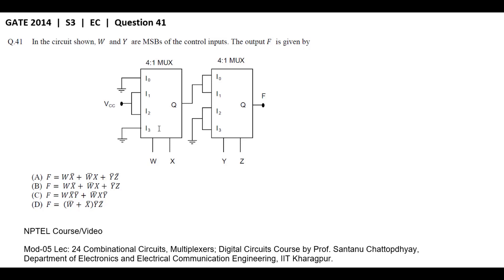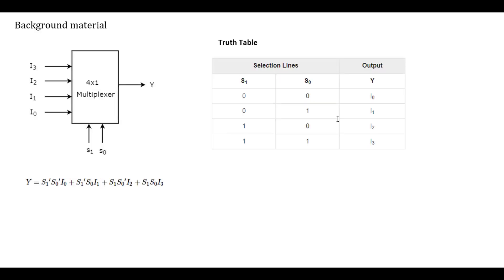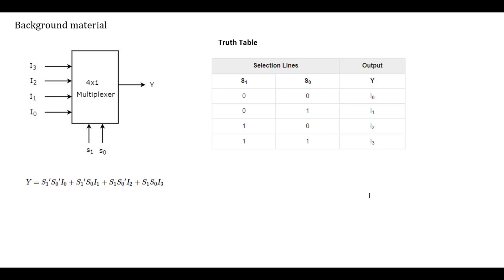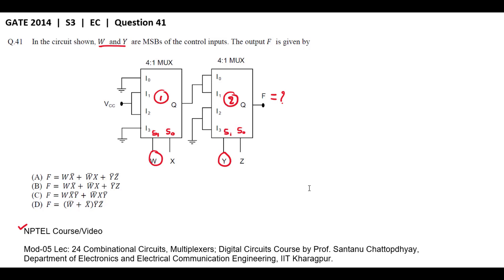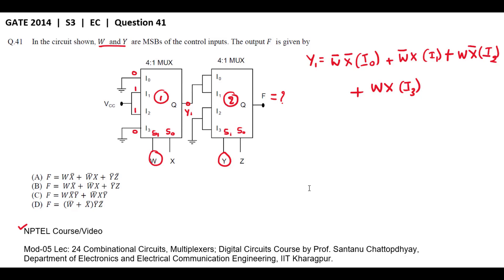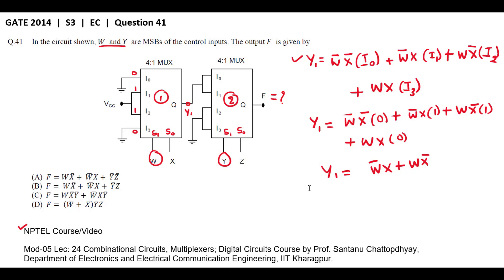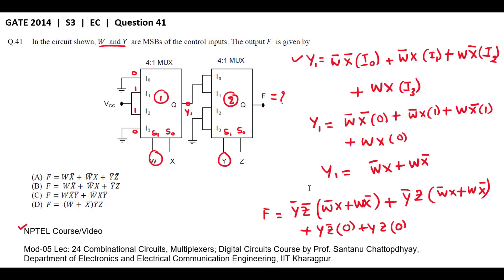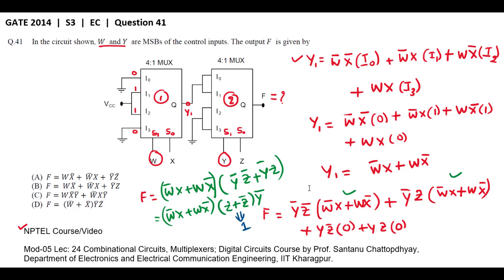Q41 EC 2014 S3